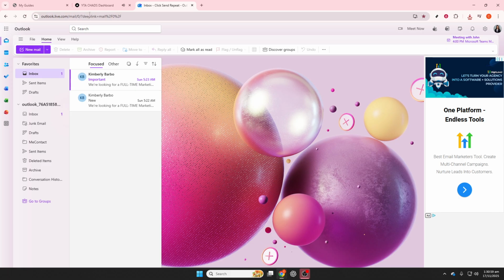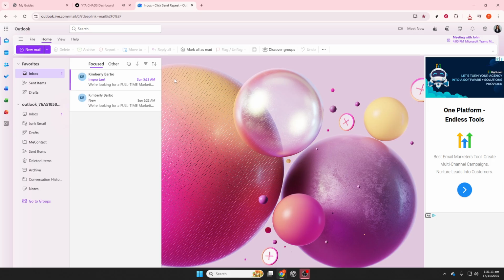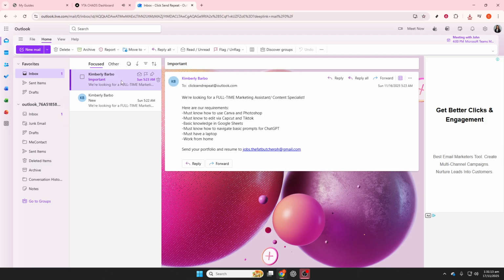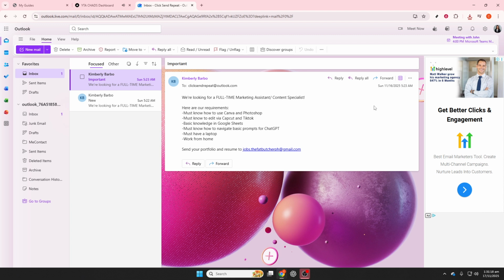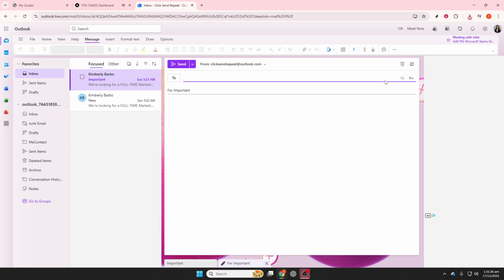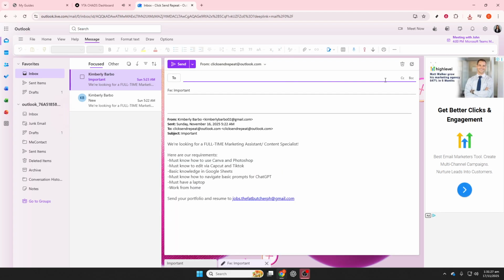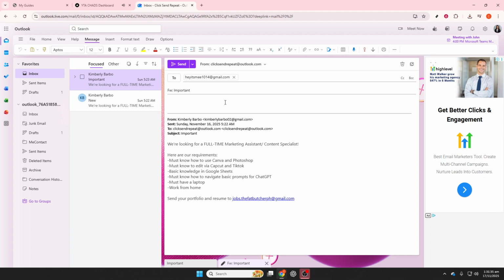How To Forward Emails In Microsoft Outlook Fast 2025 Guide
Need to quickly pass an email to a colleague, client, or manager? The fastest way to share information and maintain a clear communication trail is by using the Forward feature. Stop copying and pasting content—use the simple, official method!

In this efficient 2025 tutorial, I'll show you the two fastest, most direct ways to forward an email in Microsoft Outlook, ensuring you keep the original message intact and send it off in seconds.

Stop delaying critical information sharing. Watch now and master the fastest way to forward emails efficiently!